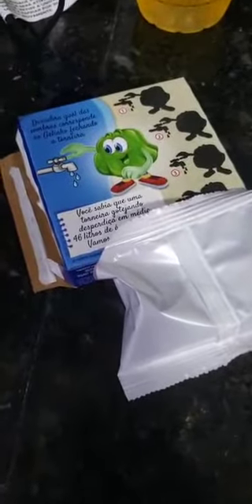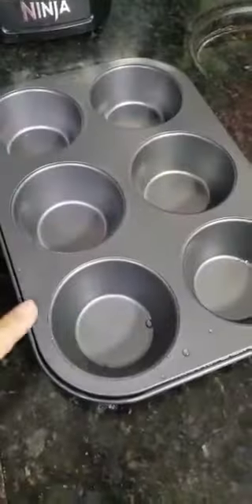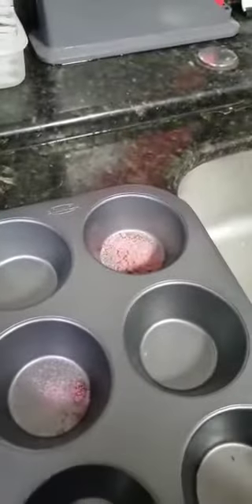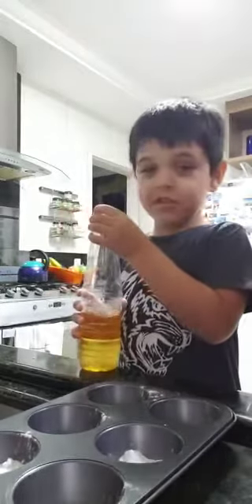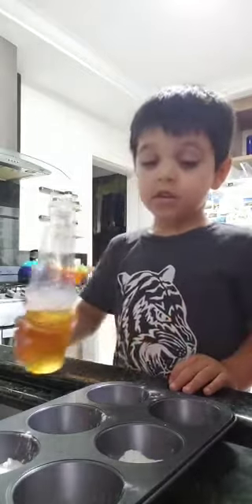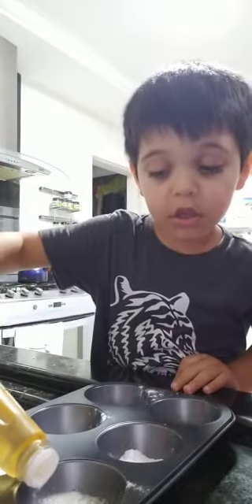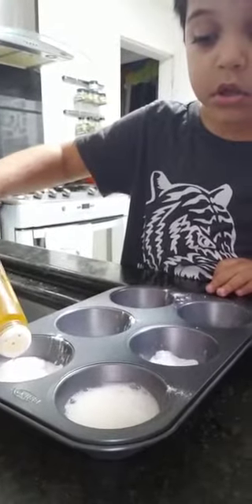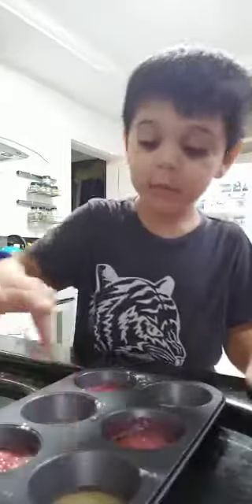Science Experiment - Fizzing Color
Teacher Dani (K1) nos mostra o experimento da Fizzing Color.